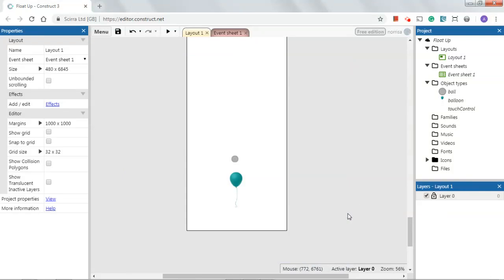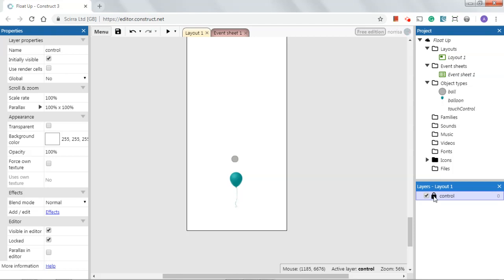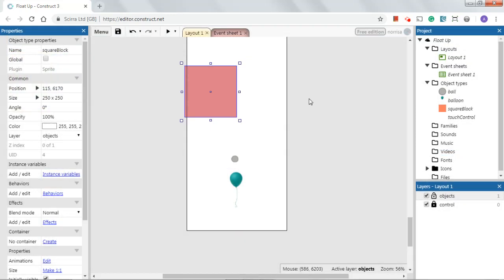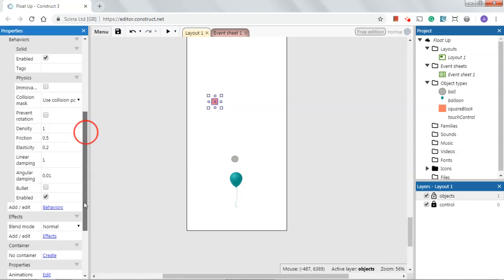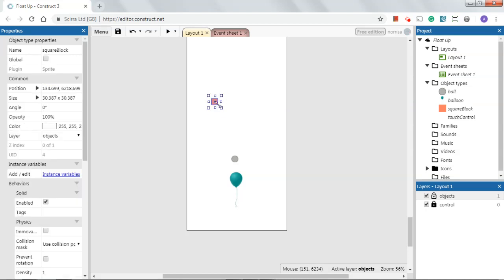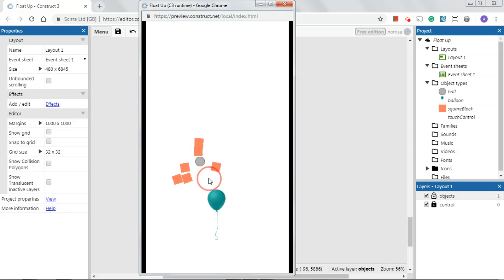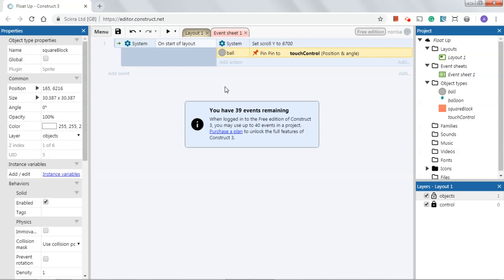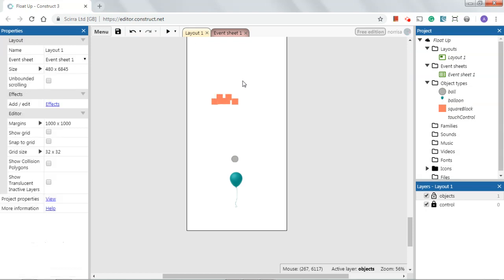4. Add blocks